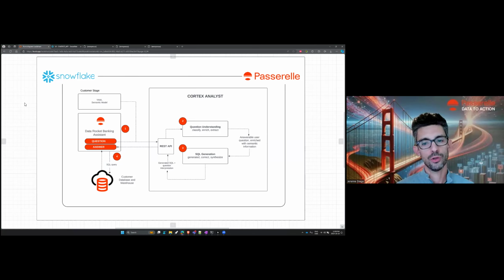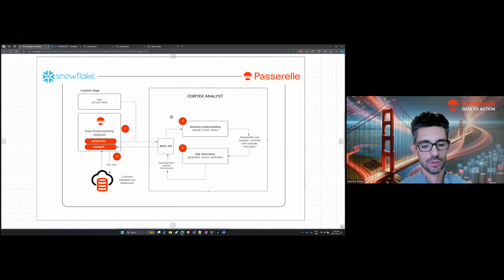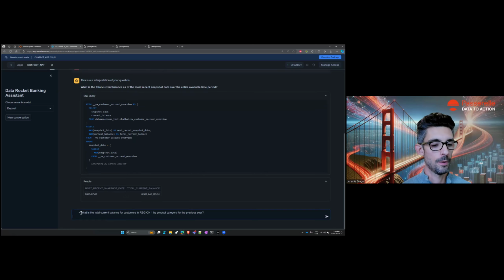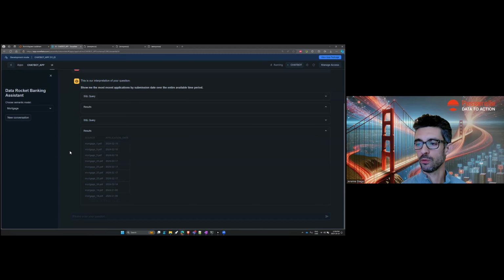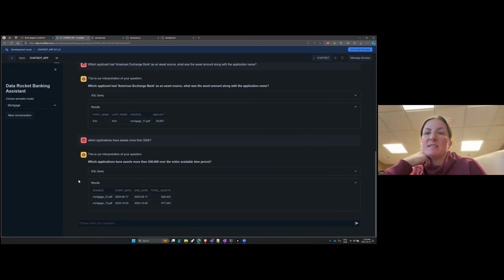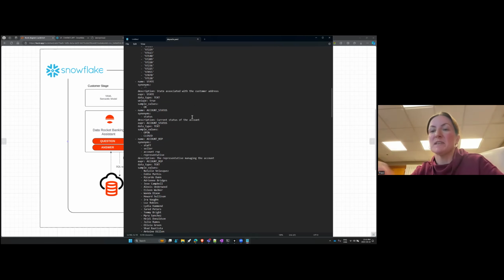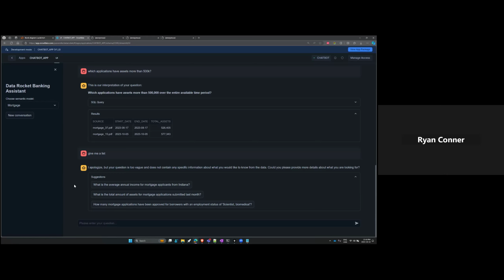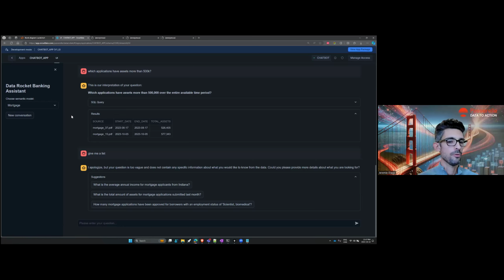Data Rocket Assistant - A GenAI Assistant for Banks and Credit Unions with Snowflake Cortex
In this demo, Passerelle Director of AI Jeremie Diago highlights the functionalities of Data Rocket Assistant, the V1 release of an AI Assistant built with Snowflake Cortex.